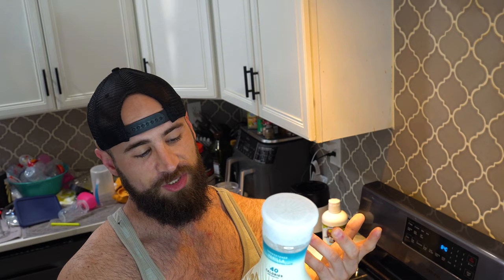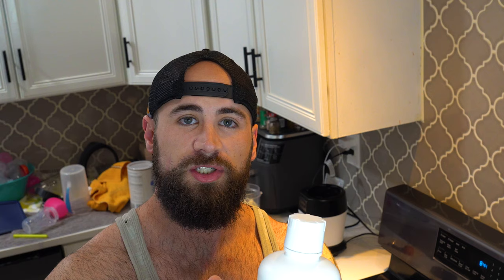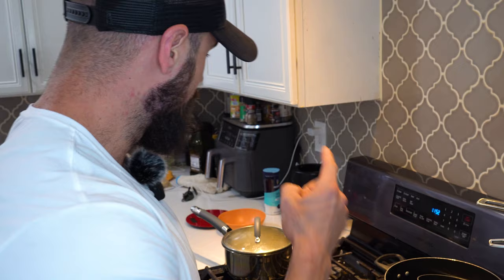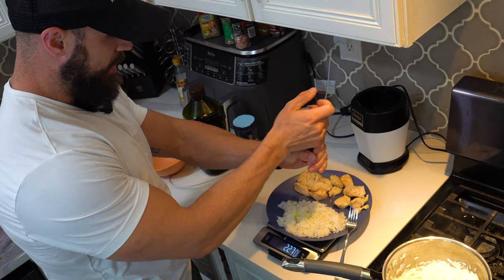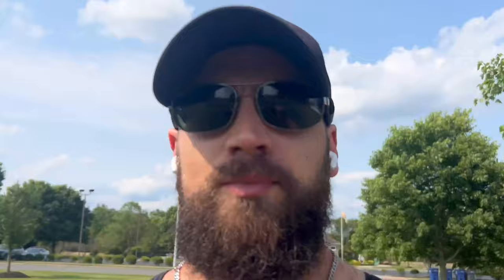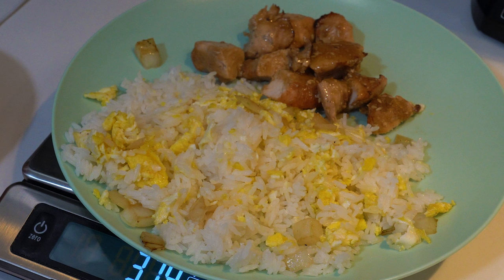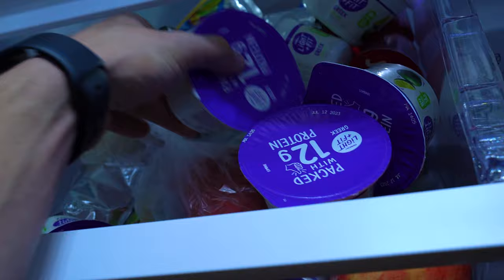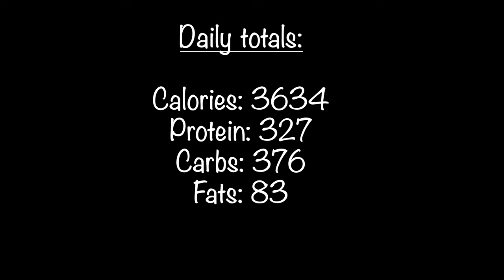Full Day of Eating Cutting Diet 3600 Calories 194lbs Bodybuilder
Going into an 8 week cut to get more shredded. Here is the diet I am going to start with listed below.

Meal Plan:

Meal 1:
40g quick oats
2 scoops whey protein
1.5 cup mixed berries
1 banana
2 tbsp almond butter
360ml unsweetened almond milk

Meal 2 (pre workout):
8oz chicken breast
200g white rice (cooked)
1/4 tbsp olive oil

Meal 3 (post workout):
2 scoops whey
2 pop tarts

Meal 4:
4oz chicken breast
200g white rice
1/4 tbsp olive oil

Meal 5:
4oz chicken breast
2 whole eggs
200g white rice

Meal 6:
2 greek yogurts
1 tbsp peanut butter
1 scoop whey

Liver king rich piana bodybuilding bodybuilder muscle fitness eating all day meal prep fit mike ohearn bodybuild body get big